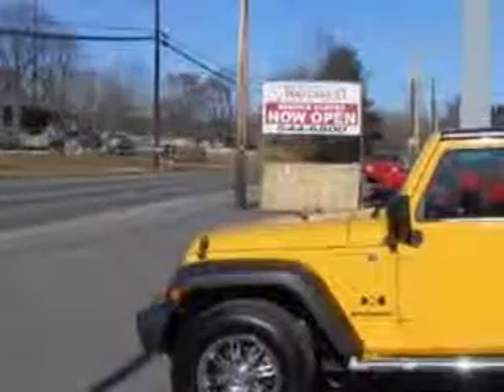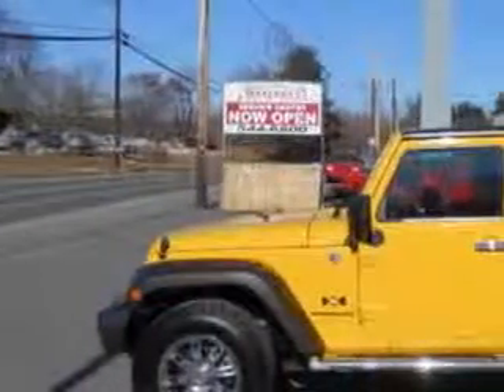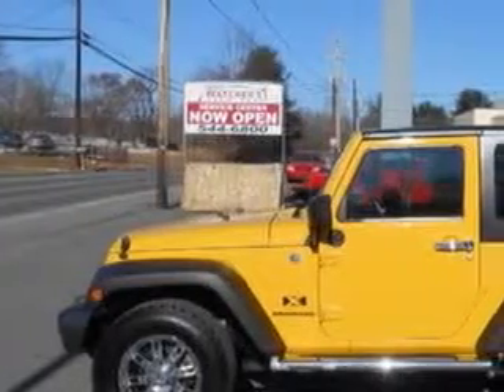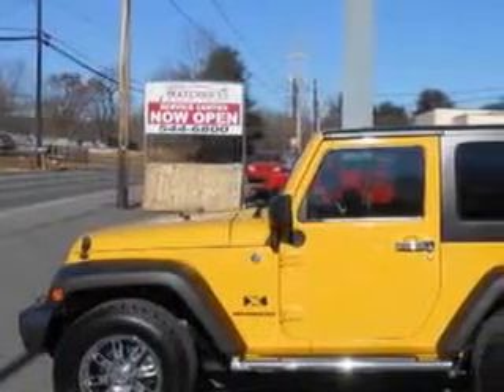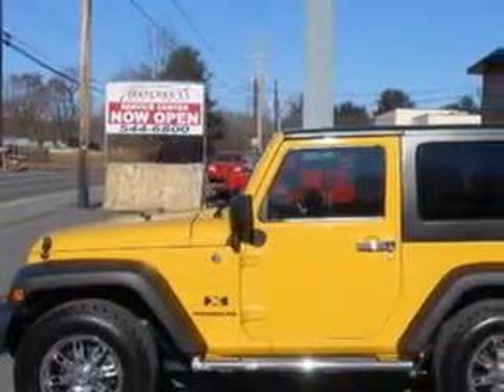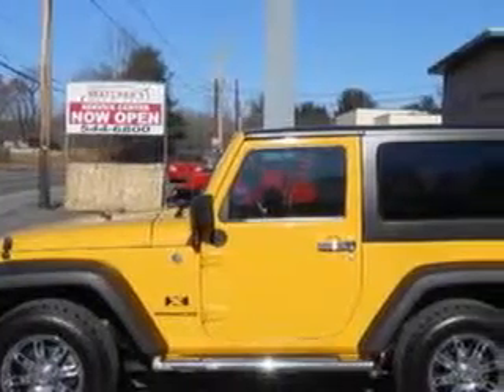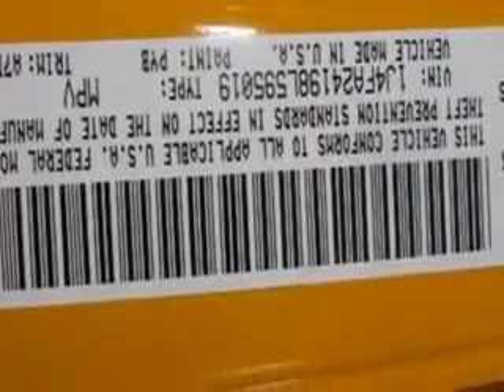2008 Jeep Wrangler Mike Watcher's Used Cars Pottsville, PA 17901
Jeep Wrangler Imagine driving this  Detonator Yellow   Jeep Wrangler 4x4 X SUV, equipped with a 6 Cylinder engine and an automatic transmission with 81,165 miles. Enjoy this great SUV with features like Suspension, Front Shock Type: Gas Shock Absorbers, Towing And Hauling, Cargo Tie Downs, Suspension, Front Spring Type: Coil Springs, Suspension, Rear Coil Springs, Suspension, Rear Gas Shock Absorbers, Suspension, Stabilizer Bars: Front And Rear, Windows, Front Wipers: Intermittent, Seats, Front Seat Type: Bucket, Spare Wheel, Steel Rim Type, Front Suspension Classification: Solid Live Axle, Roll Stability Control, Tachometer, Rolling Code Security Key, Number Of Front Headrests, 2, Rear Seats, One-piece Folding, Spare Tire, Outside Rear Mount Location, Rear Seats, Bench, Convertible Rear Window, Plastic, Spare Tire, Fullsize Matching Size, Seats, Vinyl Upholstery, and much more. Enjoy the drive and have peace of mind in this  Jeep Wrangler. See us at Mike Watcher's Used Cars today!
MILES: 81,165
VIN:1J4FA24198L595019